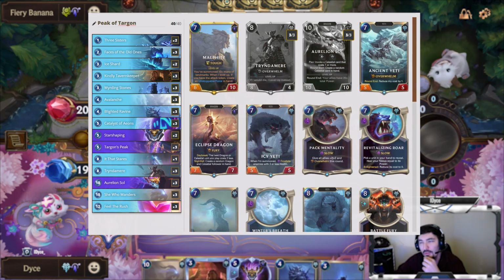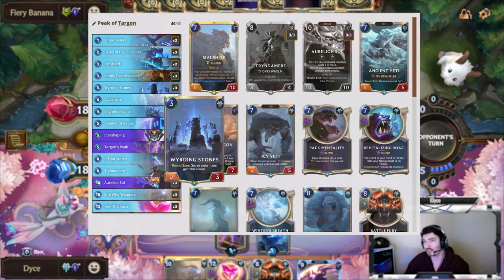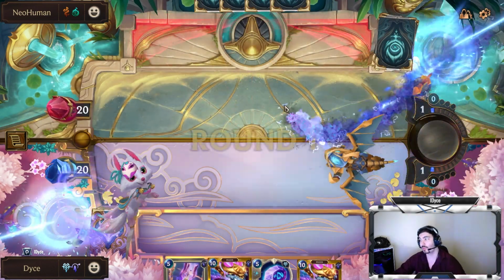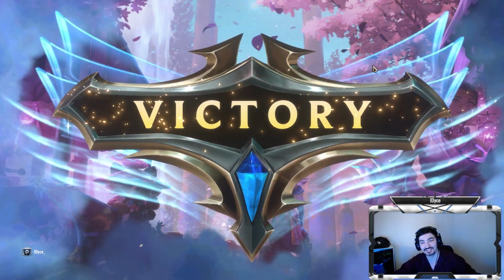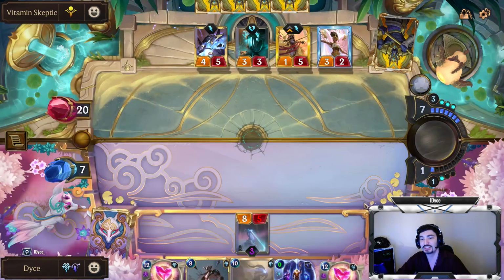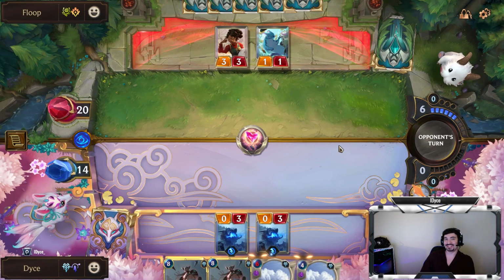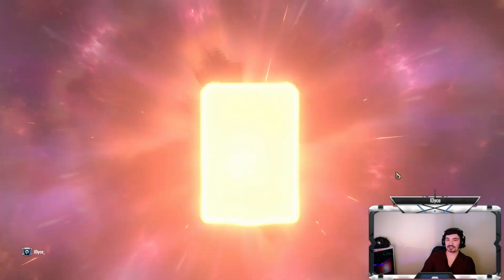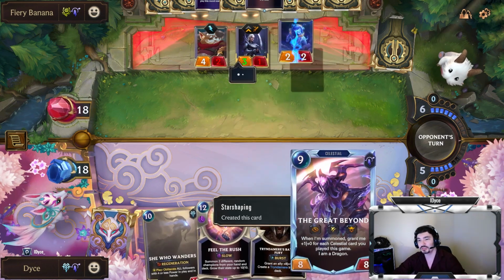AURELION SOL SUMMONED ON TURN 5?? TARGONS PEAK DECK | Masters Gameplay | Legends of Runeterra | Dyce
One of the most fun decks in my opinion. So satisfying when it works.

I stream starting at 8am PST almost everyday.

Deck Code: CECACBABBYBAGAIKCYBAGCKAK4DACAIMCQQSOMRUAIAQGCKUAICACCIKAEAQGAID

00:00:00 Deck Guide
00:09:34 Game 1 ( Deep: Maokai Nautilus )
00:14:40 Game 2 ( Mono Shurima )
00:22:02 Game 3 ( Feel The Rush Trundle Tryndamere )
00:24:09 Game 4 ( Alan's Corina deck omegalul )
00:30:36 Game 5 ( Zoe Diana Invoke )
00:38:20 End Screen

lor targon's peak deck, runeterra targons peak deck guide, targons peak, aurelion sol, tryndamere, targons peak feel the rush, she who wanders, it that stares, targon's peak, lor targon's peak deck guide, targon's peak ramp deck, instantly level up aurelion sol, best aurelion sol deck lor, best targons peak deck lor, runeterra targons peak, best feel the rush deck, guide, how to get to masters, beat the meta, masters climb, legends of runeterra, lor, LegendsofRuneterra, LoL card game, Runeterra, idyce, dyce, Beyond the Bandlewood

Riot Card Game